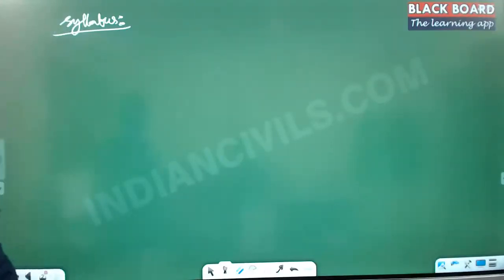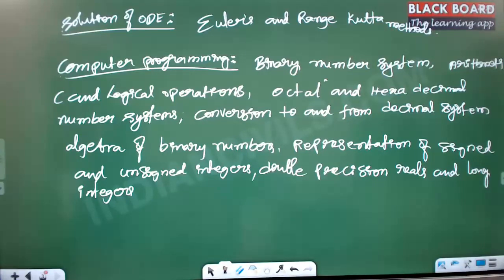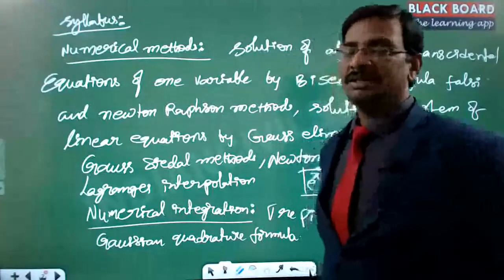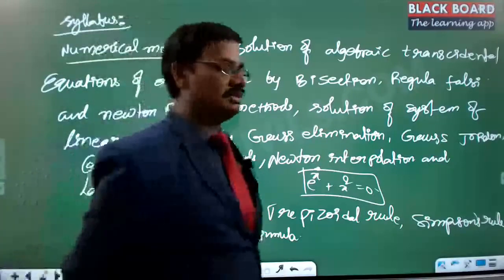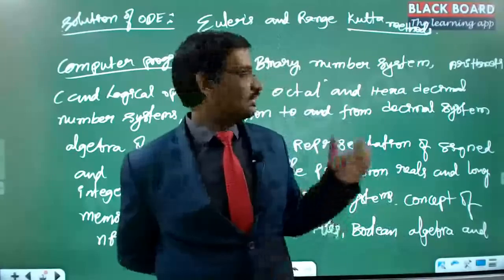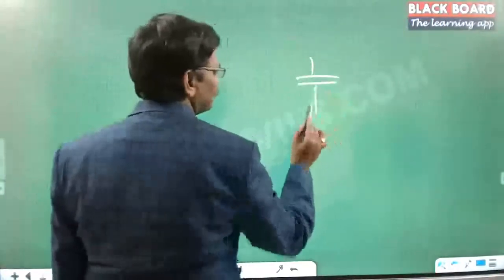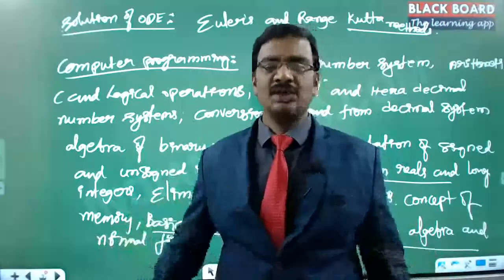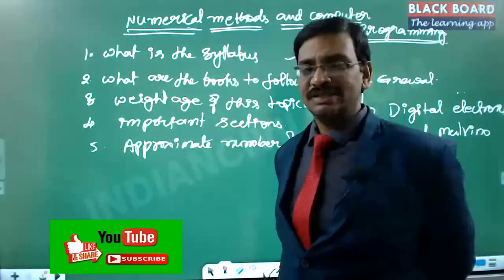Introduction to Numerical Analysis |New Batch | Mathematics Optional |For UPSC Exams|By Venkanna Sir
MATHS OPTIONAL BY VENKANNA SIR